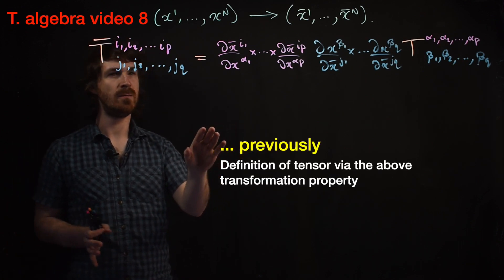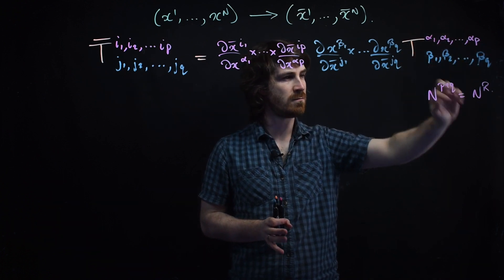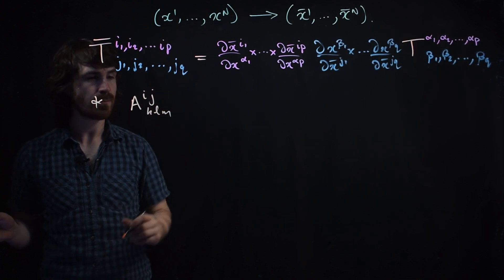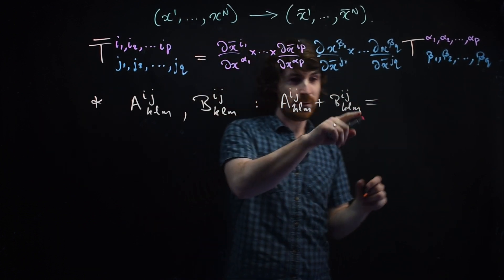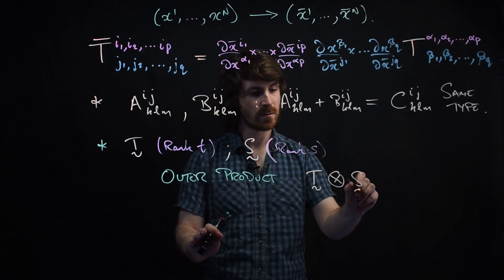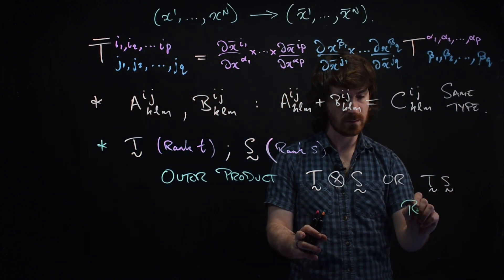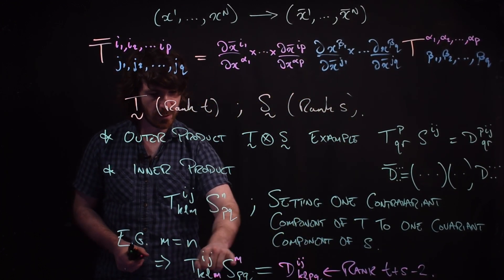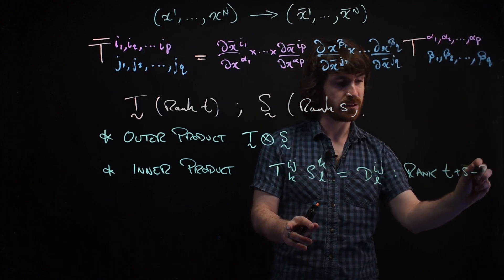Video09-TA08: Manipulation of tensors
00:00 - Recap of tensor definition
01:04 - Outline of this video
01:11 - Adding components of tensors of the same type
02:43 - Outer product
07:03 - Inner product
10:25 - Contraction
13:19 - Symmetry